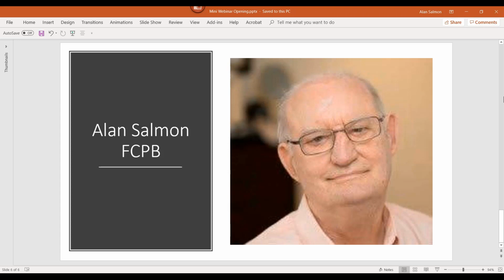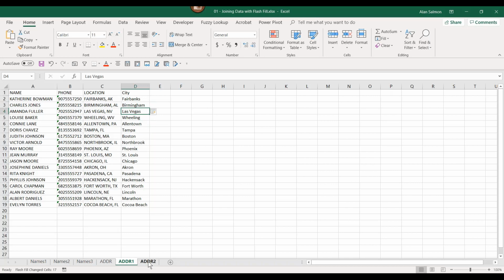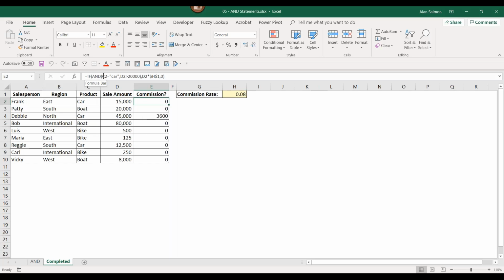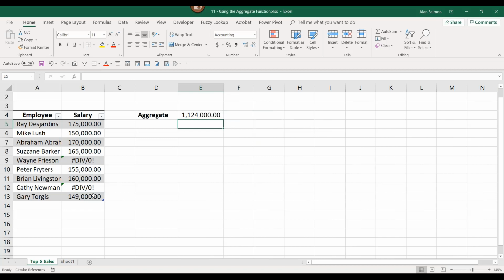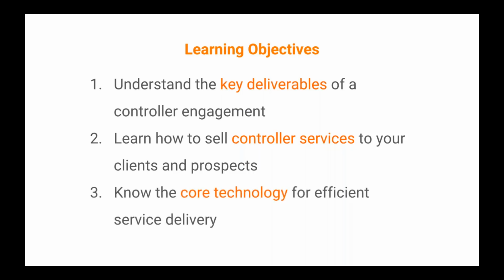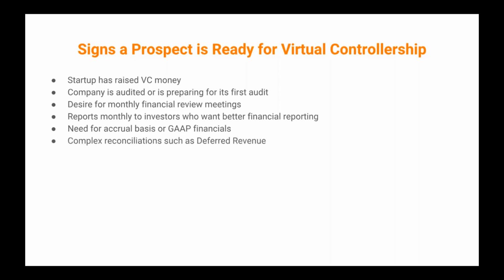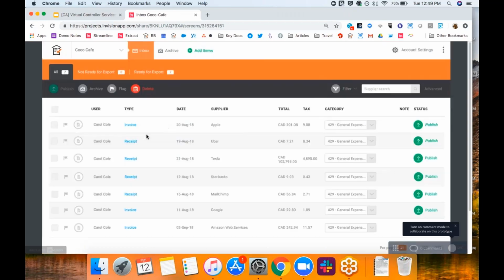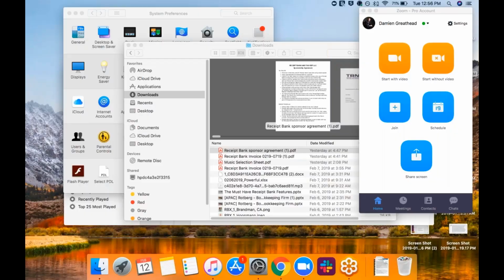K2's Road to Excellence - Excel Guru Part 1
This is the first of the 2019 Excel Guru sessions series that will focus on Excel Tips and Tricks.

How much do you know about Excel and the features and functionality it provides that could make a difference in your personal day-to-day productivity? Most accountants and other business professionals use less than 20% of the functionality of this product. Are you taking advantage of the features that are best for you? This session is sure to deliver many thought-provoking ideas and tips for getting better results with less effort and in less time.